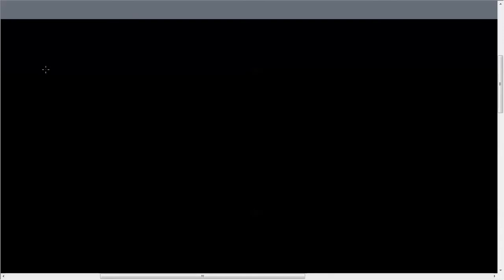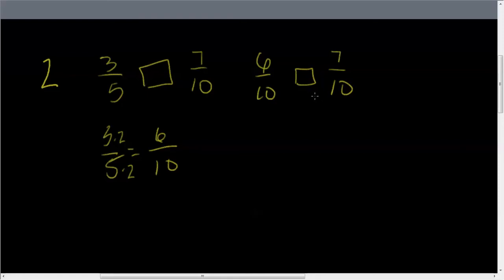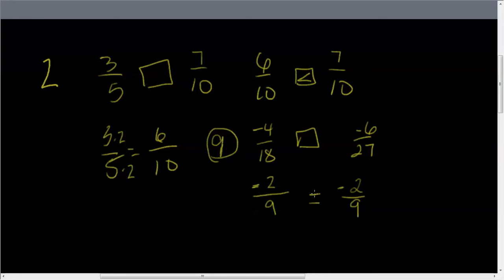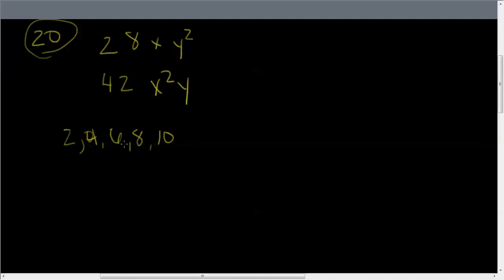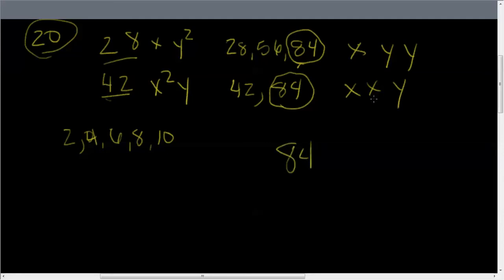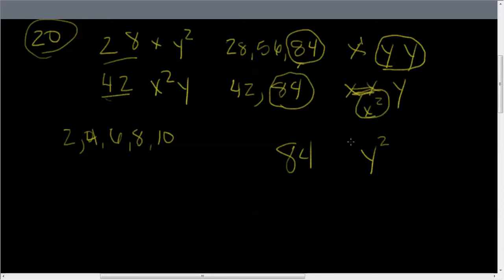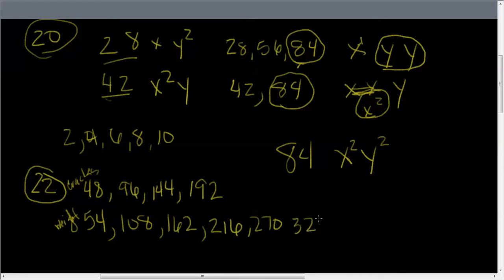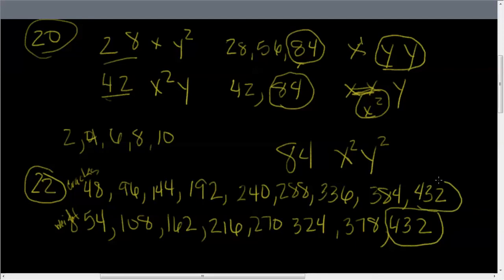Pre algebra 5 1 comparing and ordering rational numbers